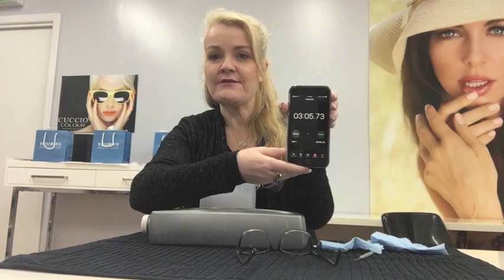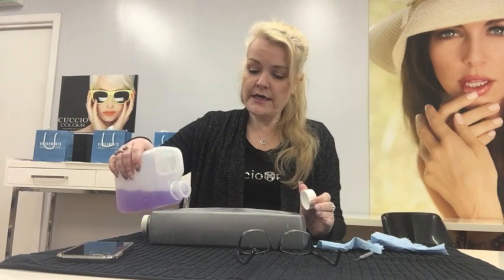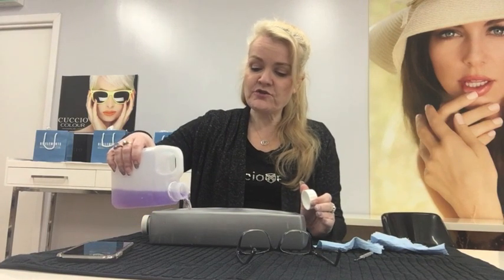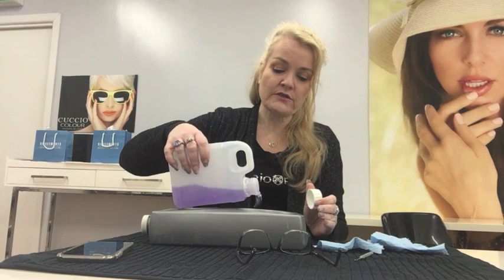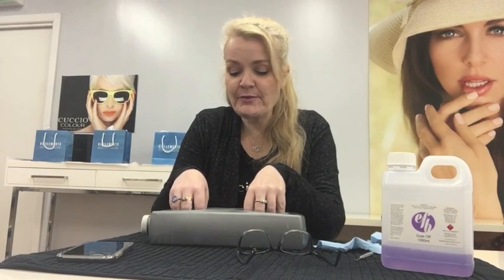Powder Polish Removal : Troubleshooting with Jai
This week Jai demonstrates the method she uses to remove the powder polish product in around 8minutes soak, and less than 12minutes total service time.
Hoping these tips help you streamline you removal process of the Cuccio Powder Polish system, and perhaps your other systems.
Lotsa love
xx